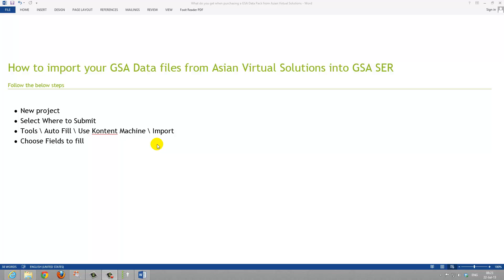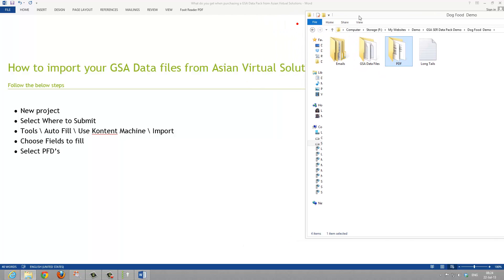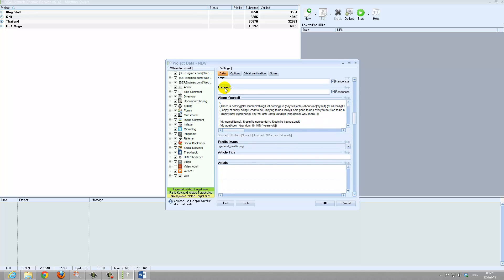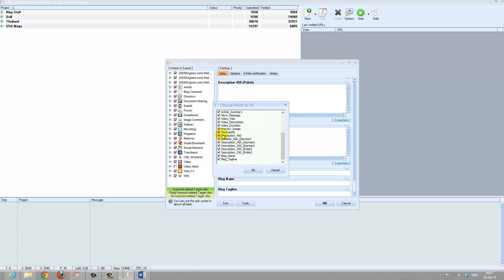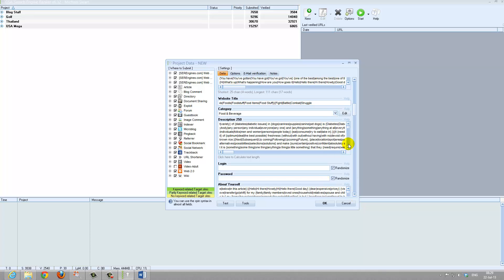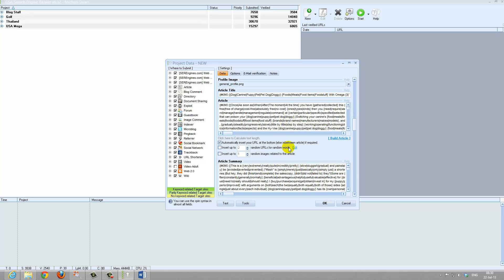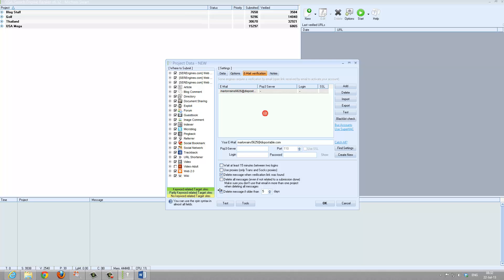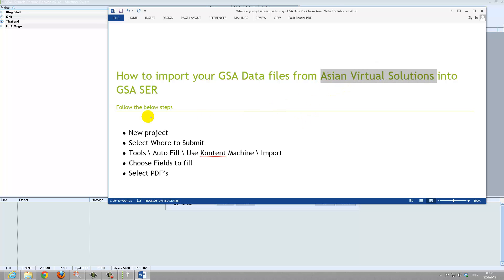How to import your GSA Data files from Asia Virtual Solutions into GSA SER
This video will walk you thru the steps of wow to import your GSA Data files from Asia Virtual Solutions into GSA SER - Please see our website at h